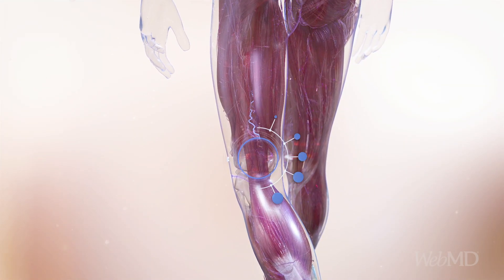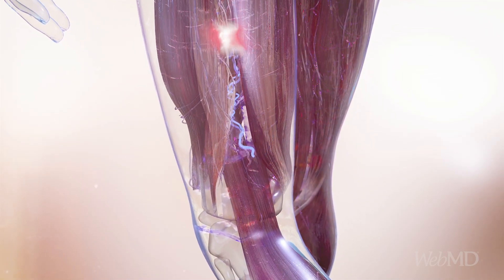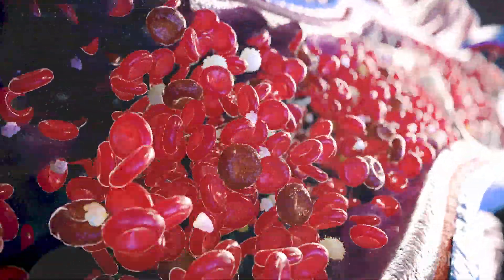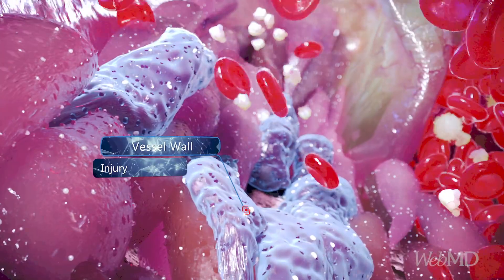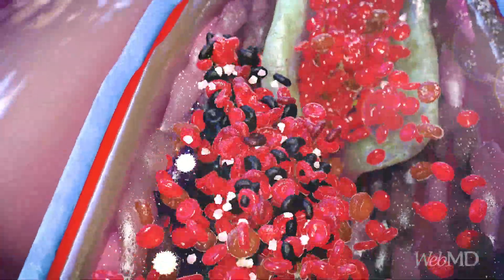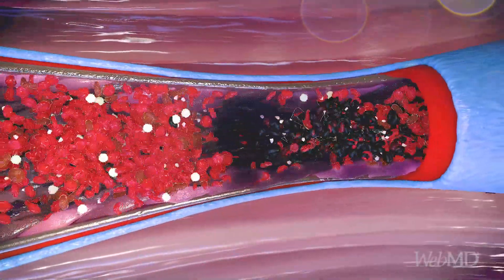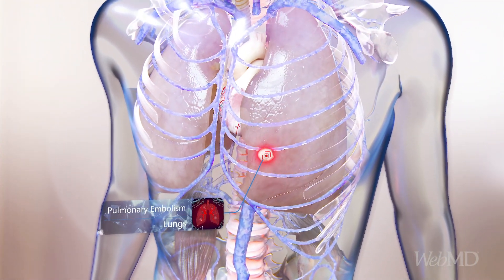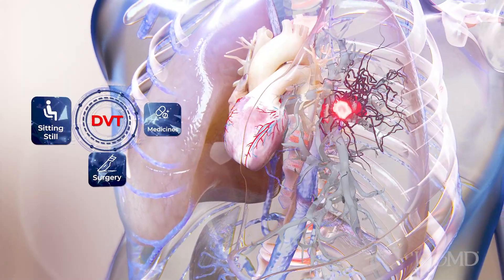What Deep Vein Thrombosis Looks Like | WebMD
DVT is a blood clot that forms inside a vein, usually deep within your leg. Here's a fascinating look at how one forms inside the body.